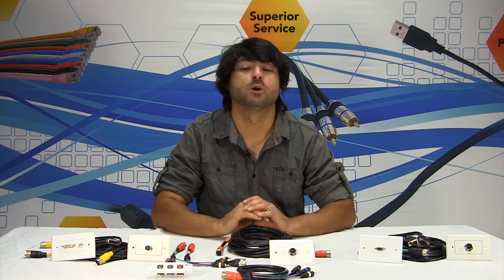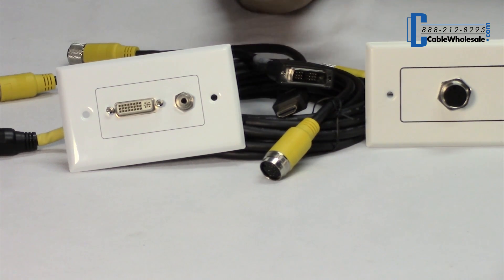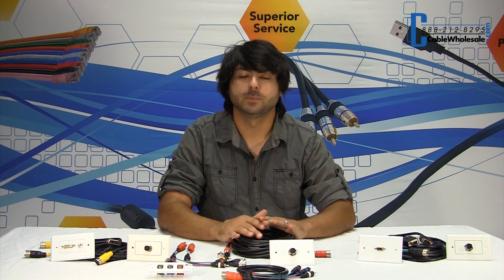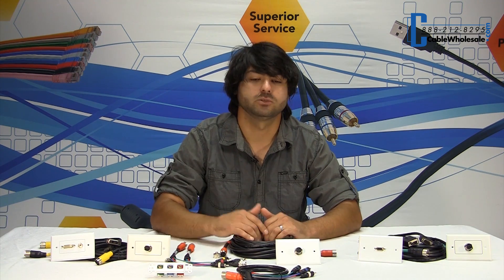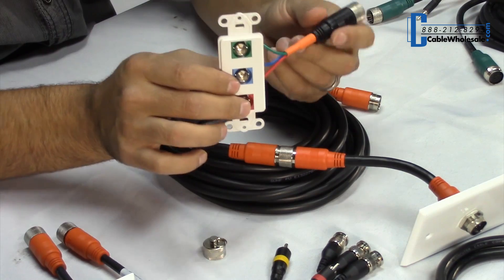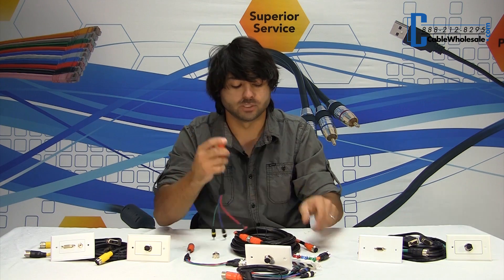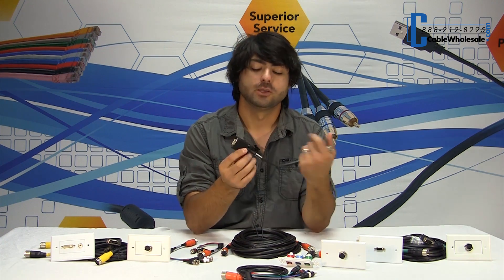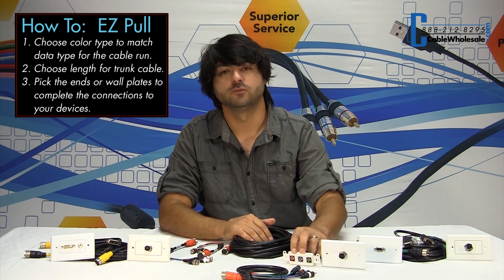EZ-Pull Audio/Video Cables: The Perfect Conduit Solution - CableWholesale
The EZ Pull system allows special audio and video trunk cables to be run through 3/4" conduit and PVC or Plenum-rated jackets to comply with local building codes. The threaded end with screw-on pull cap, can be attached to fish tape to help pull through the conduit.

Choose from a variety of connector types that easily screw on to the threaded ends of the trunk cable. Each trunk cable comes in different lengths with color-coded ends to denote the cable type. There are many color matching screw-on connector choices for the perfect in wall audio video run.

The runner cables are built to be pulled through conduit, or in the case of the plenum type, to be pulled in the plenum airspaces in a business.

We offer a lifetime warranty on all of our products as well as free tech support.